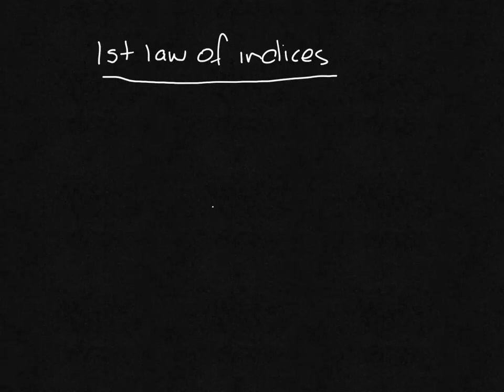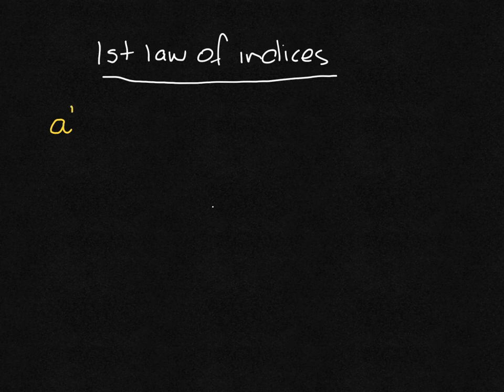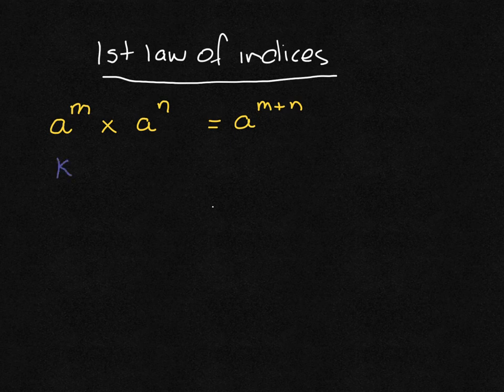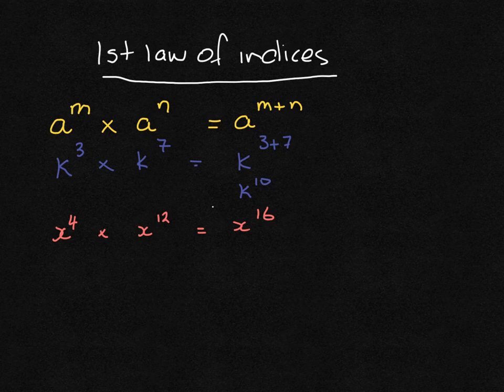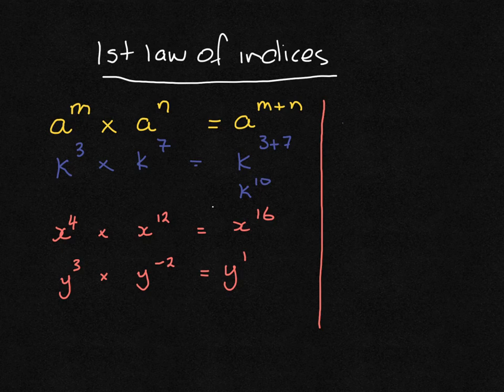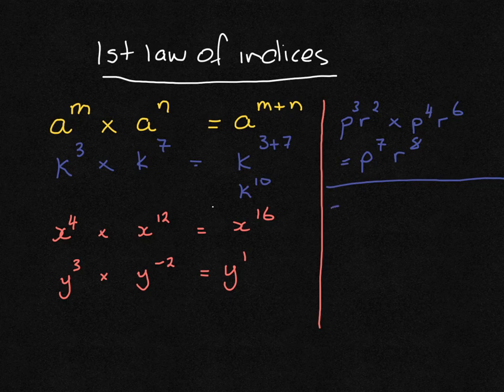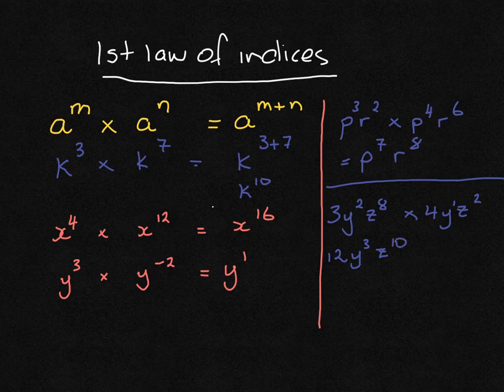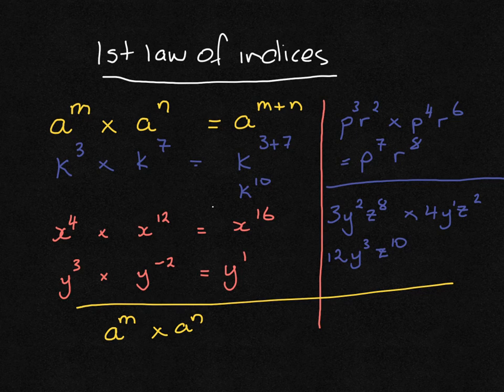Year 10 Algebra - law of indices 1